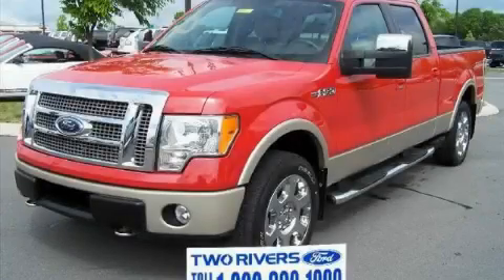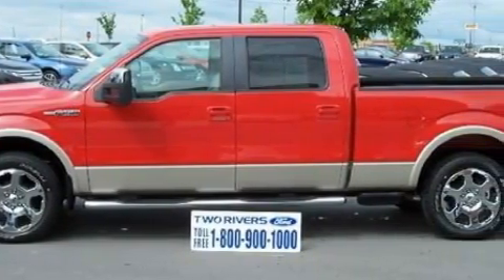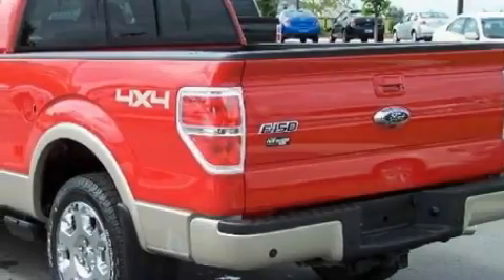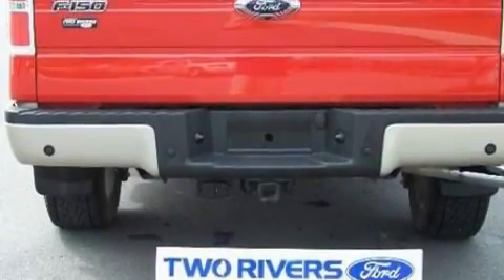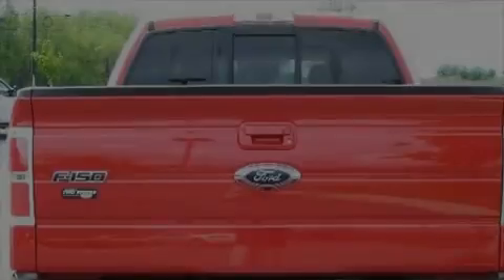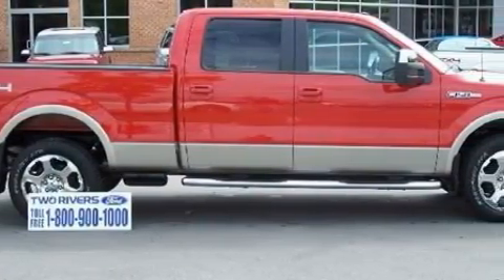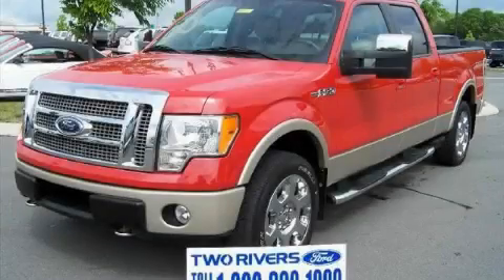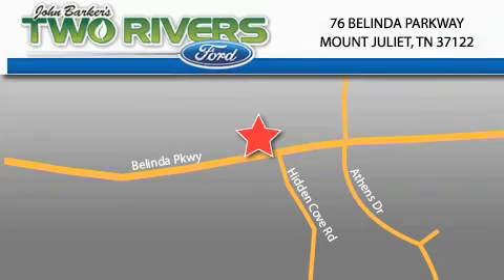2009 Ford F150 Mount Juliet TN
Year: 2009
 Make: Ford
 Model: F150
 Engine: 5.4L V8
 Trans.: AUTO 6SPD
 Exterior: Red
 Miles: 9,867
 Interior: Beige

 2009 Ford F150 Mount Juliet TN